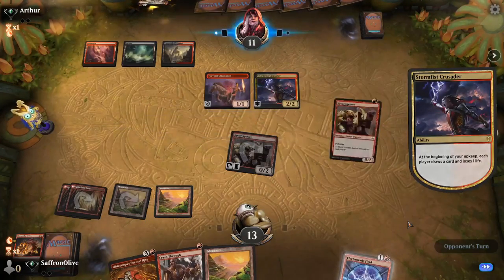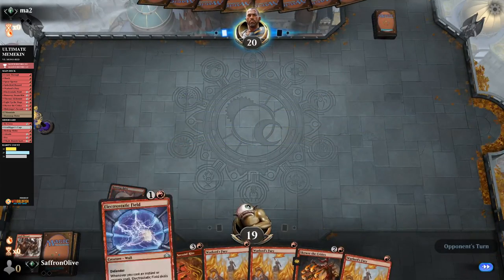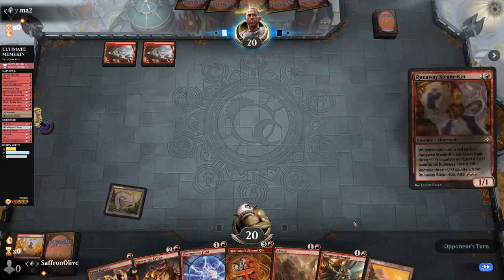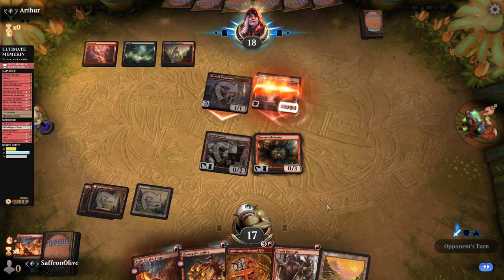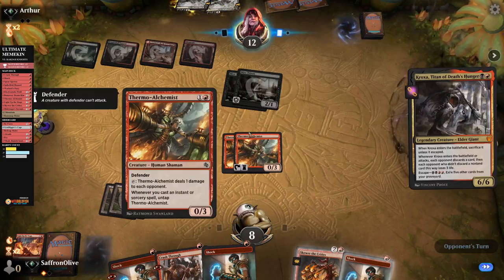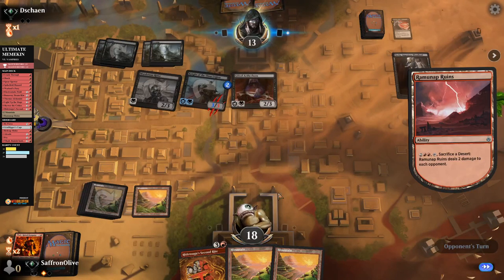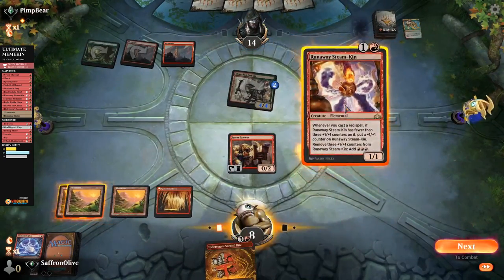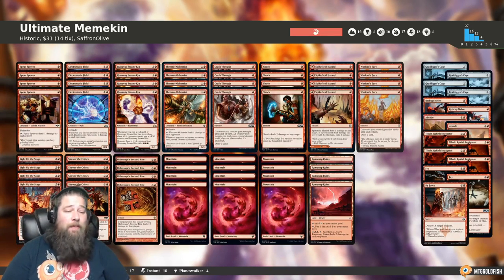Ultimate Memekin | 0M / 12R | Historic | Budget Magic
Now with 100% more memes!